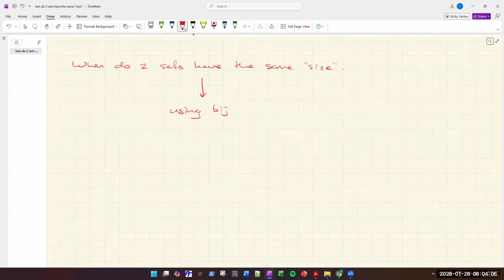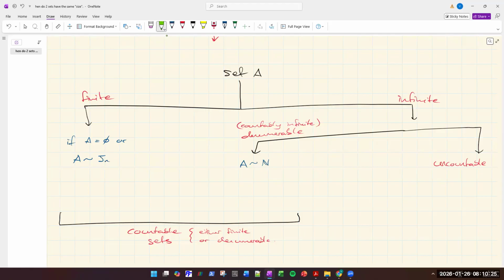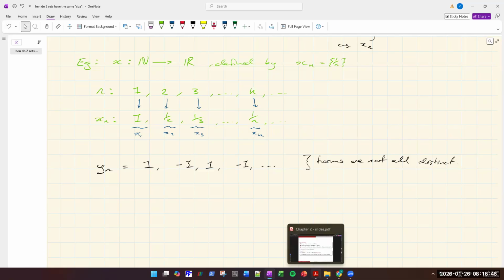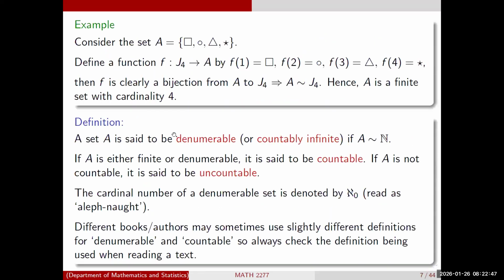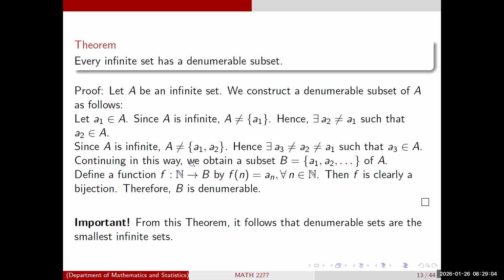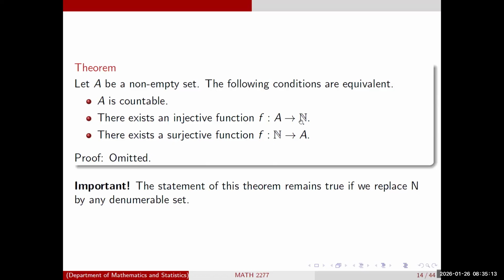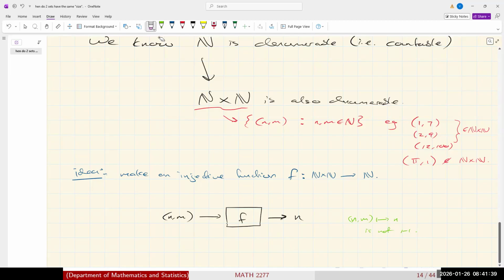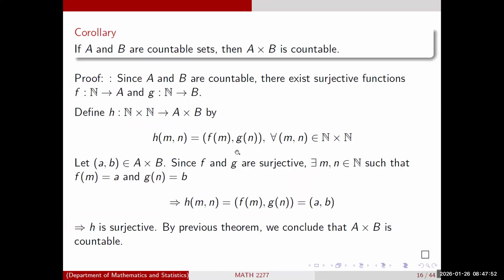MATH 2277 - Chapter 2 - denumerable sets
MATH 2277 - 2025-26 - Sem 2 - denumerable sets